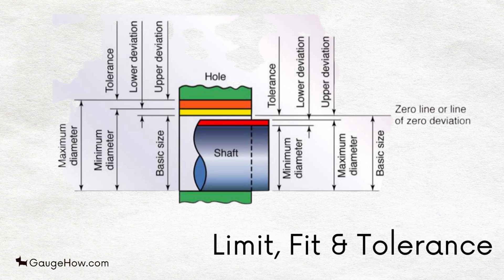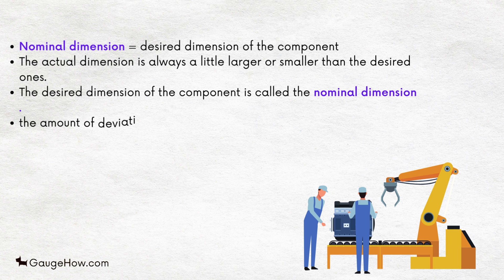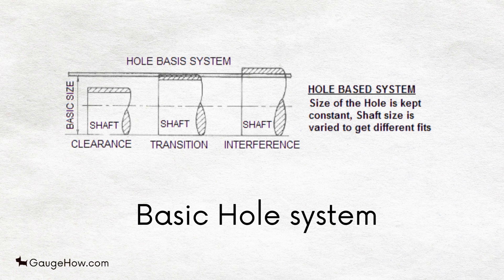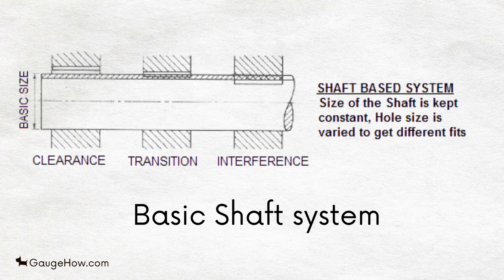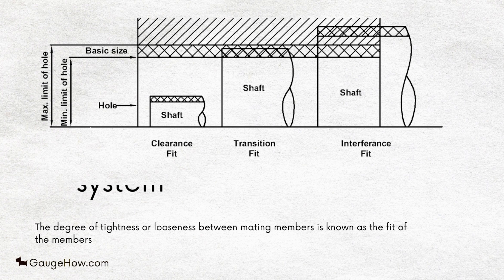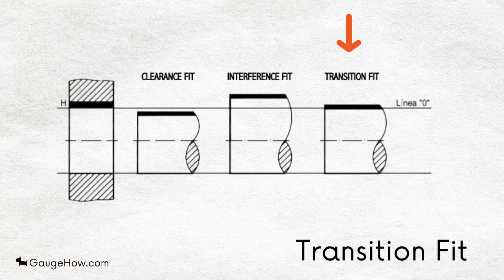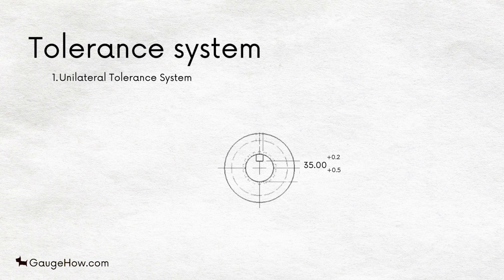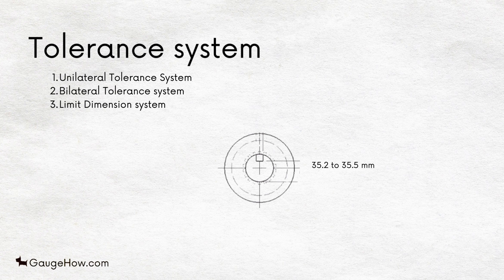What is Limit, Fit & Tolerance? More on ⁨@gaugehowmech ⁩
Limit, fit and tolerance is one of the most important concepts in manufacturing but it's usually taught in a very dry way and all over the place.

In this tutorial, I'm going to try to teach you this concept in a more interesting and simpler way.